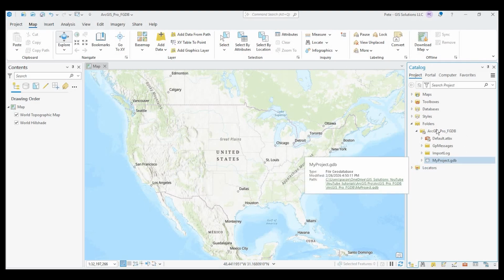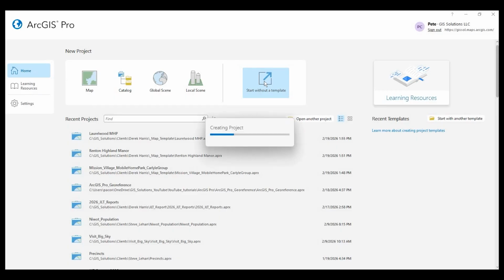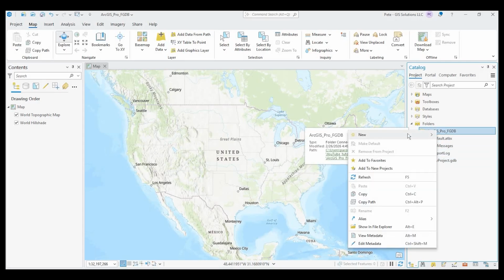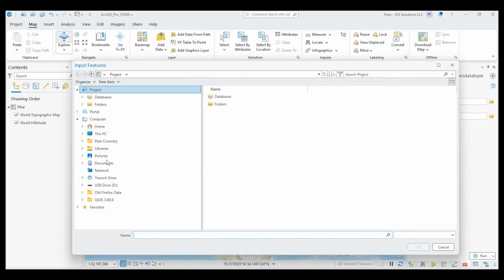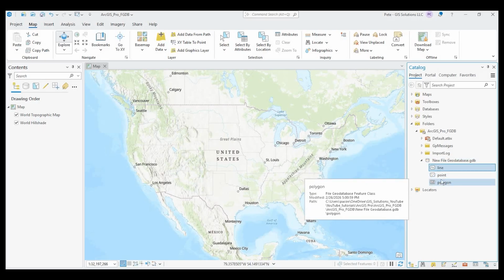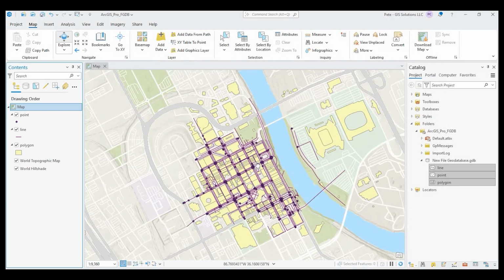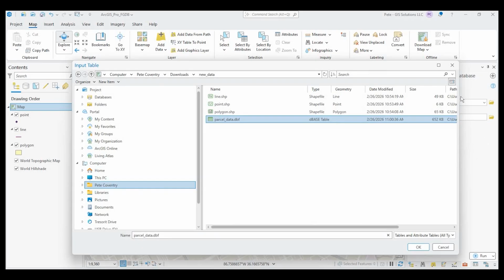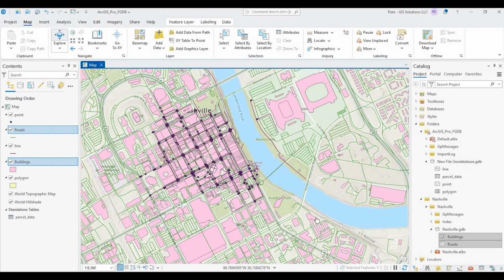ArcGIS Pro File Geodatabase Tutorial For Beginners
If you're still using shapefiles in ArcGIS Pro… you might be limiting your GIS projects without realizing it.

In this beginner-friendly tutorial, I break down what a File Geodatabase is, why it’s the preferred data format in ArcGIS Pro, and how to create and use one step-by-step.

Whether you're new to GIS or looking to clean up your workflow, understanding File Geodatabases is essential for professional-quality mapping and spatial analysis.

In this video, you'll learn:

• What a File Geodatabase (.gdb) actually is
• How it compares to shapefiles
• How to create a File Geodatabase in ArcGIS Pro
• How to import feature classes

File Geodatabases allow you to store multiple feature classes, tables, domains, topology rules, and relationships — all in one structured container. This is the foundation of modern GIS workflows.

If you're serious about improving your GIS skills, this is a must-know concept.